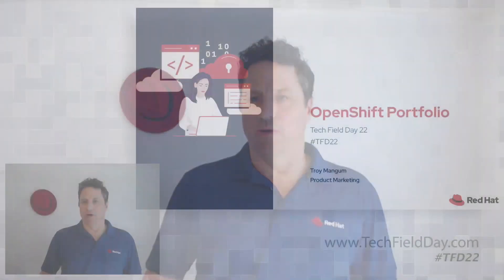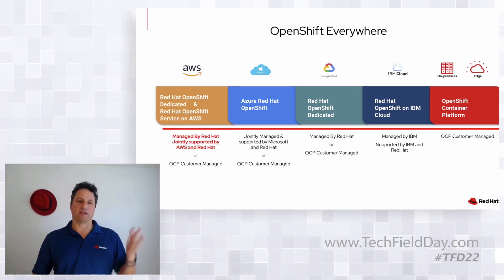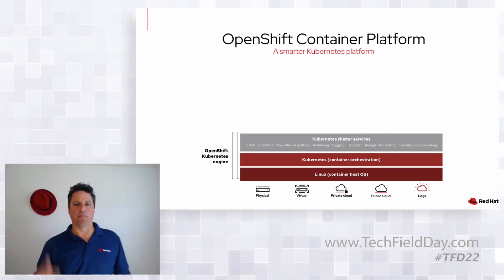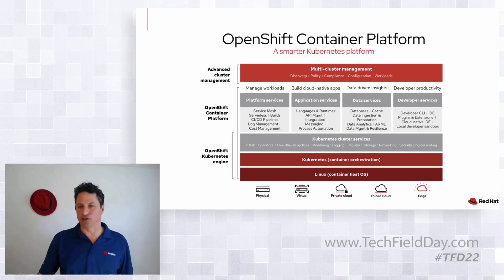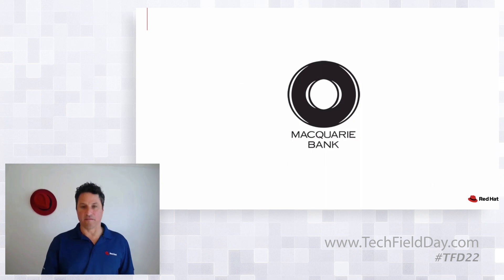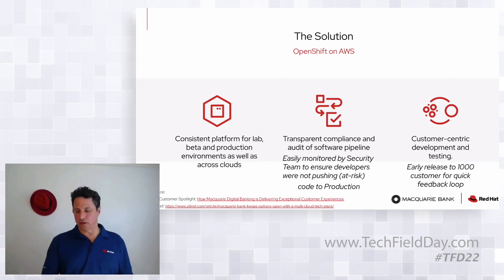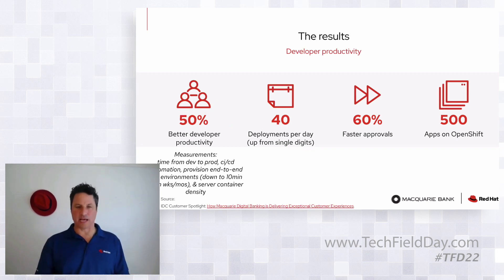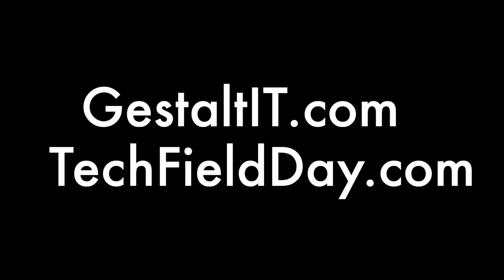Introducing the Red Hat OpenShift Container Platform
Troy Mangum, Red Hat Product Marketing, introduces the OpenShift Container Platform at Tech Field Day 22. Red Hat's goal is to offer OpenShift Everywhere, from Amazon AWS, Microsoft Azure, Google GCP, and IBM Cloud to on-premises and edge deployment. OpenShift was designed to be a smarter Kubernetes platform, and Mangum presents customer use cases that show how it can increase efficiency and developer productivity.

Presented as part of Tech Field Day 22 on December 10, 2020. for more information.